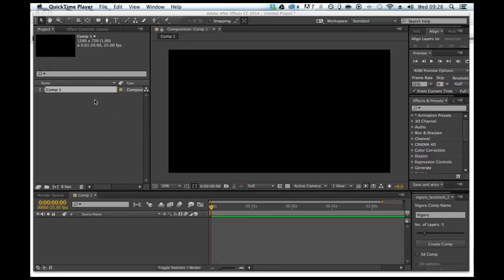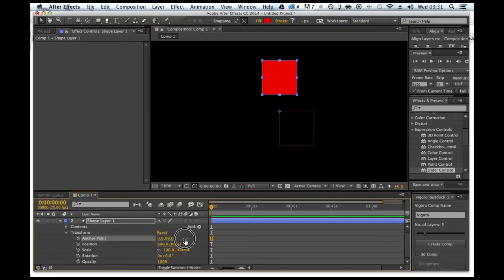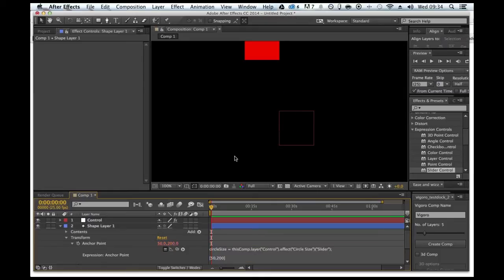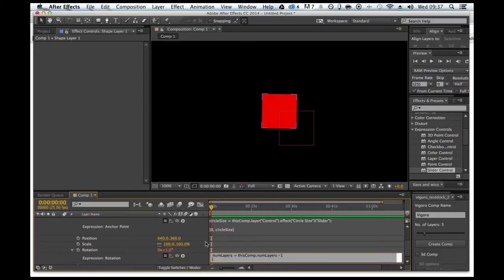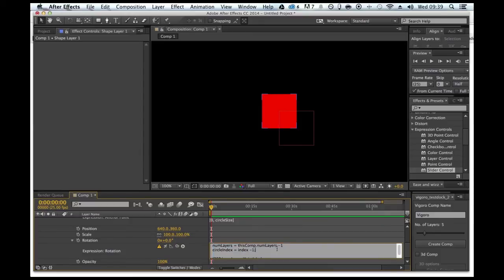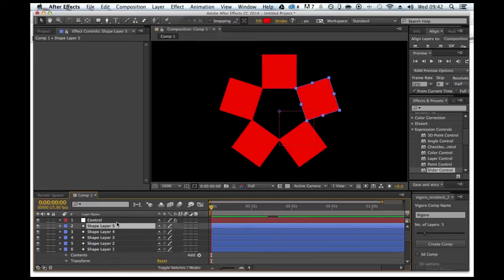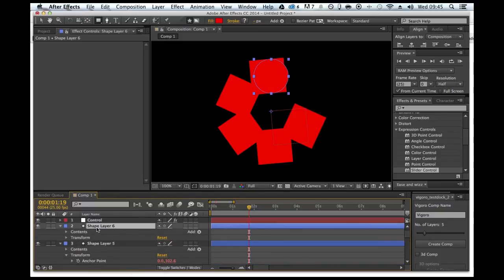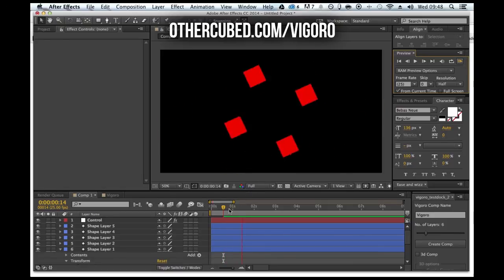After Effects Tutorial - Distribute layers radially using expressions!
A short tutorial looking at some basic expressions and variables. Explaining how to distribute layers radially, as well as how to use indexes and find the number of layers in your composition!

Also available (without any distribution) is a free script I've made called Circles!